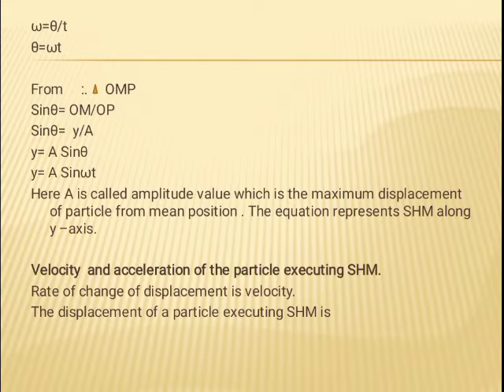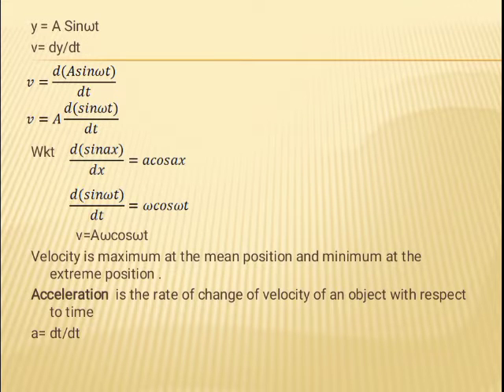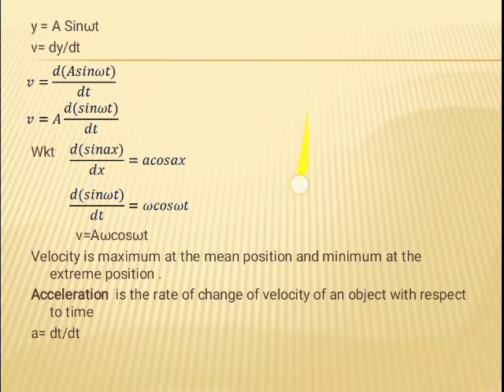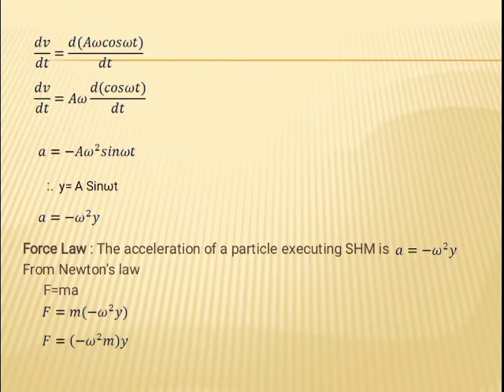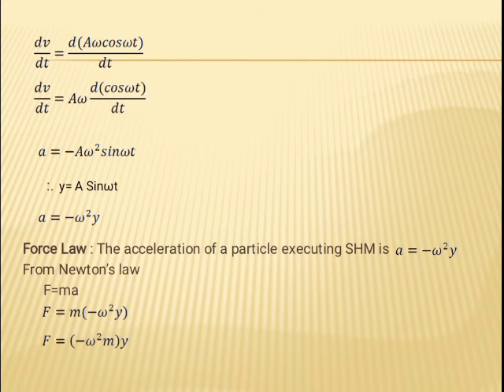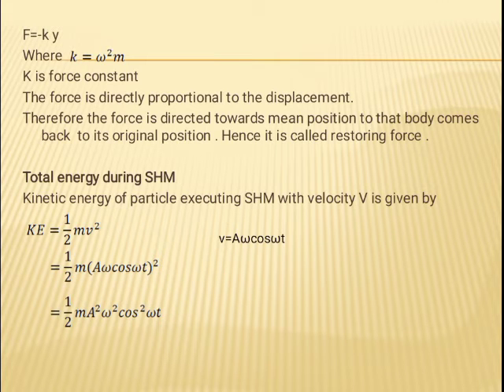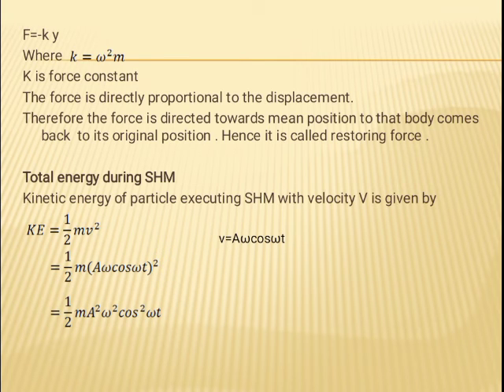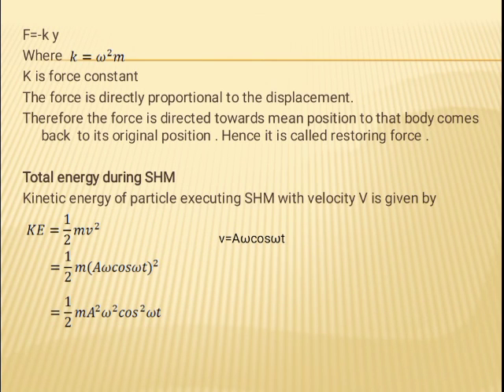oscillation#class 11#L3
Velocity and acceleration of particle executing SHM